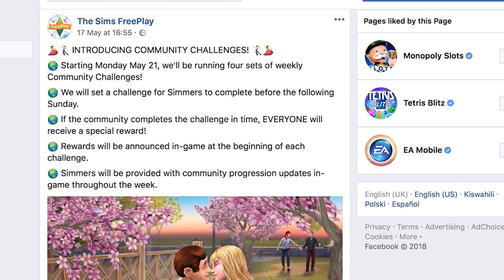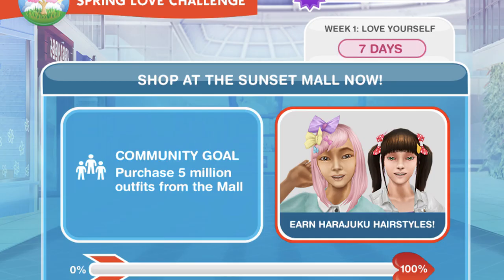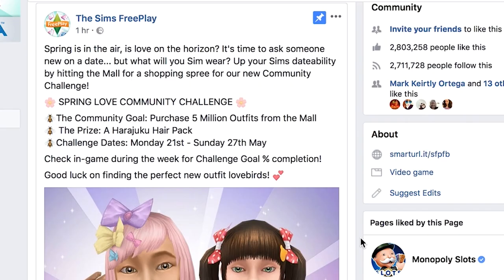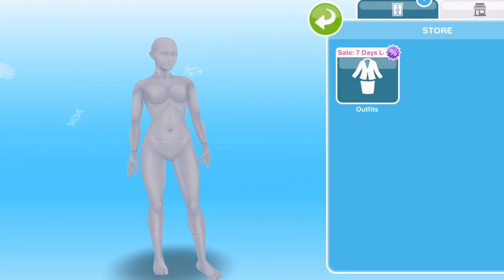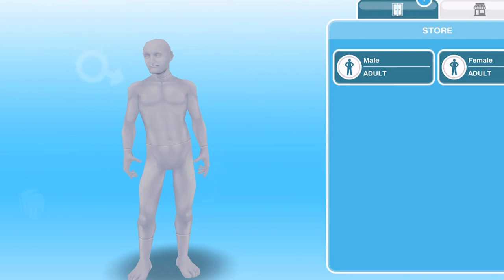Sims Freeplay 🌸 Spring Love Community Challenge 💕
New Community Challenges have been released into Sims Freeplay on 21 May 2018.  There will be 4 weekly challenges that as a community of Sims Freeplay players we take part in together to win prizes.

Vlogging Camera
Editing |

Music Credits